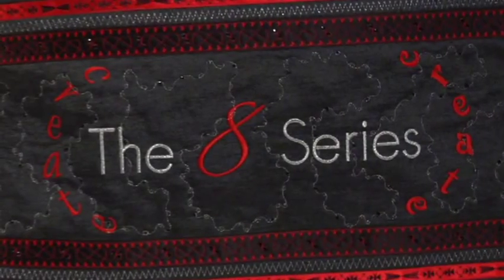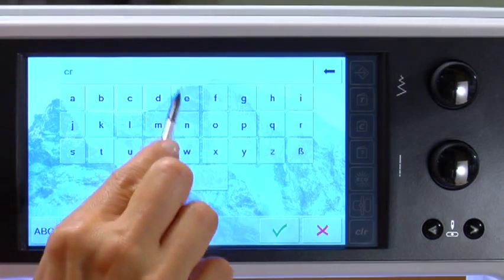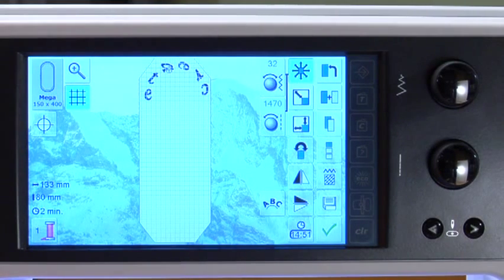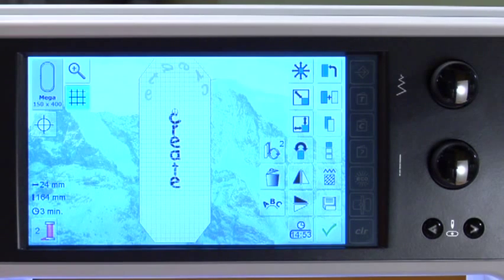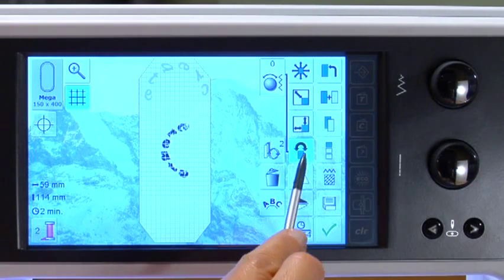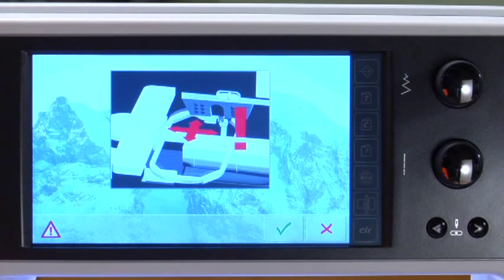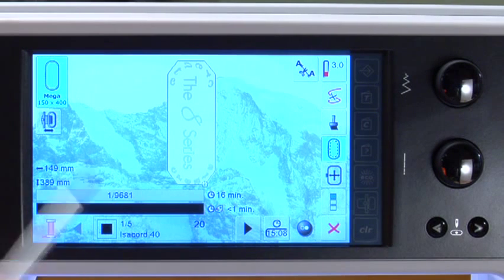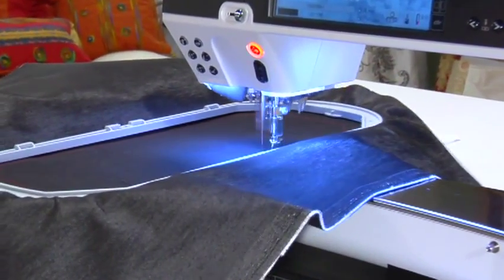19/21 BERNINA 830 sewing machine video instructions: WordArt feature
Sensational! Write full sentences on your BERNINA 830! Even using Japanese and Cyrillic characters. In the 19th part of your BERNINA 830 video instructions learn how to do this. Lend your garments and home dec projects a personal touch by stitching your name on or creating labels. Choose from a selection of 10 fonts. Some of them can be aligned vertically or horizontally. WordArt enables you to adjust the distance between individual characters and to determine the curve of the baseline. Watch this step-by-step instructions to learn how to use WordArt and how to change lettering. Check out the other parts of the online tutorial or visit us